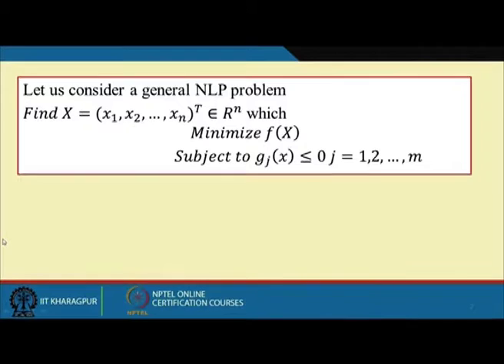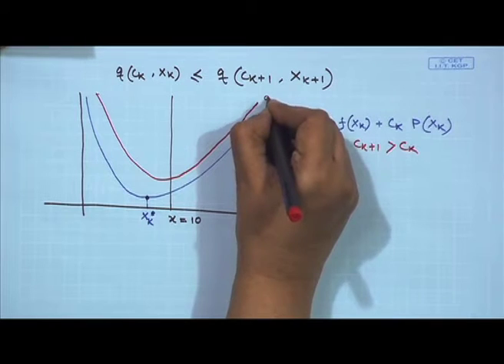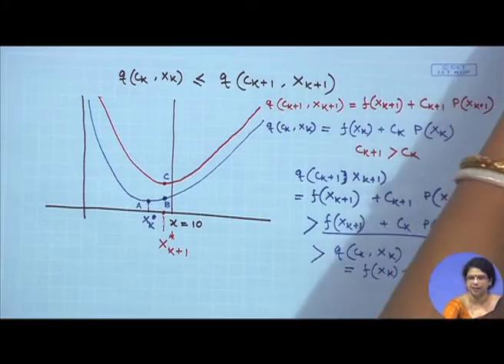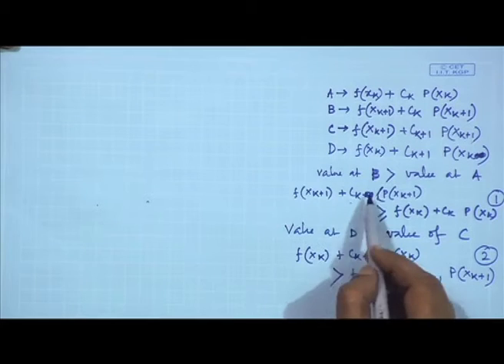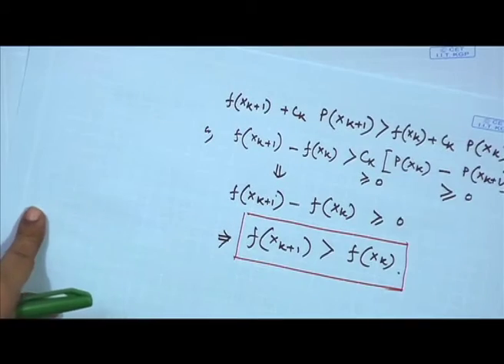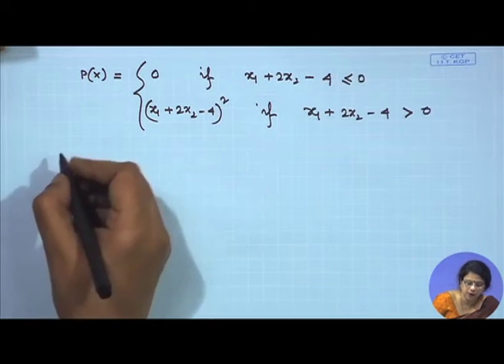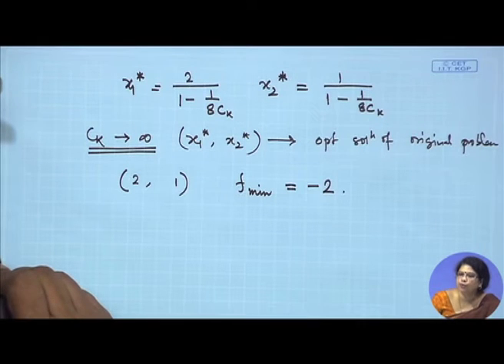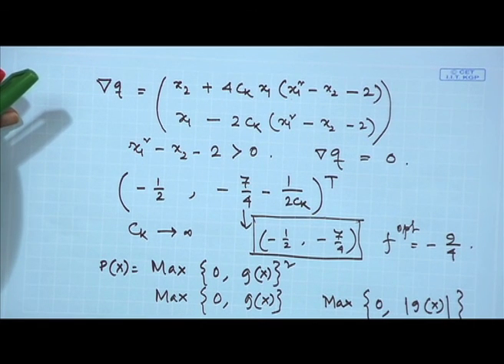Computational rules for determinants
Subject :Mathematics
Course  :Linear algebra